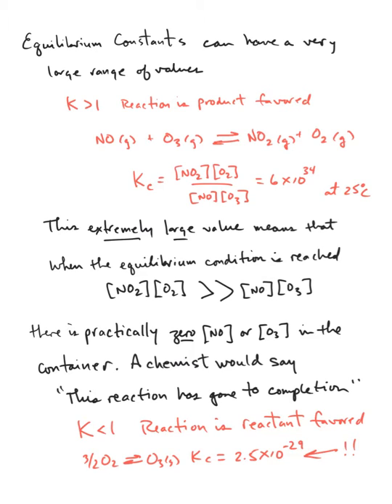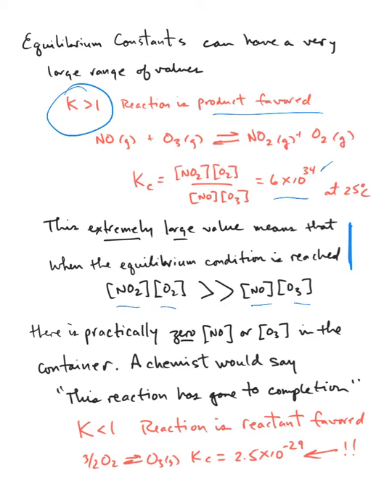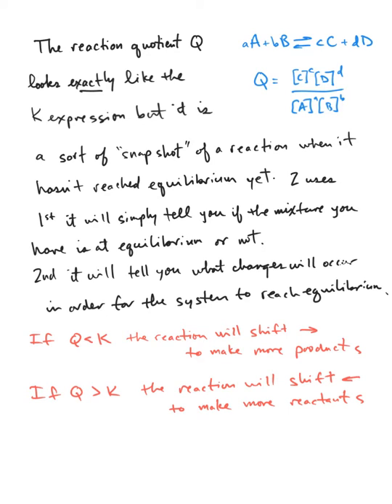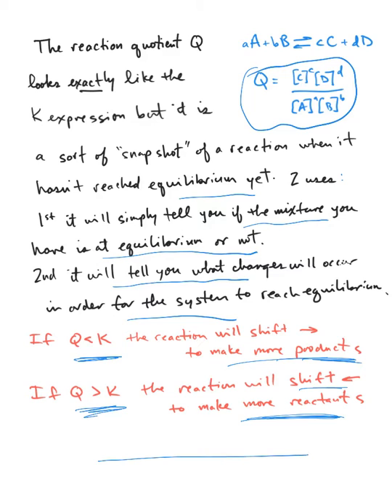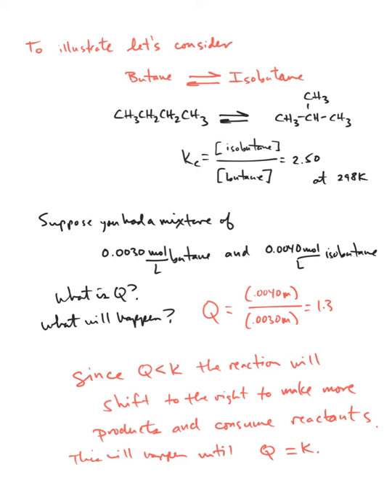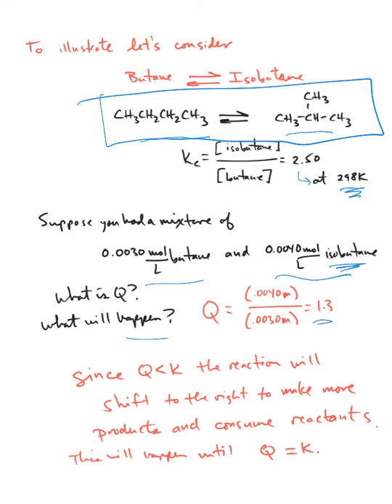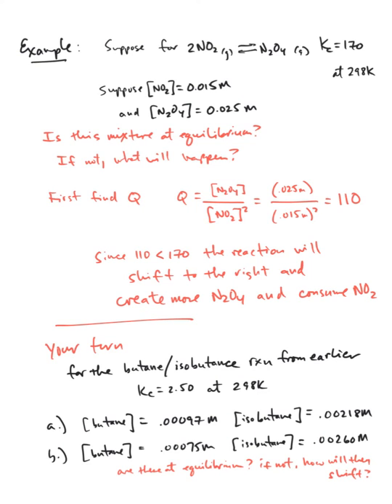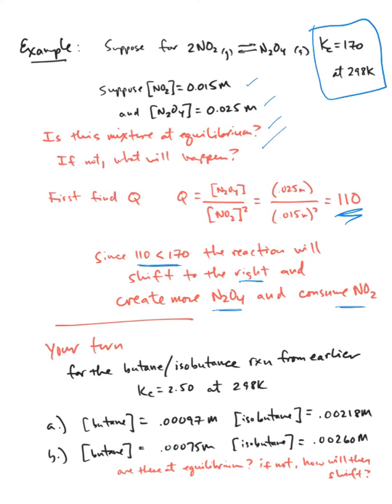Equilibrium Part 2